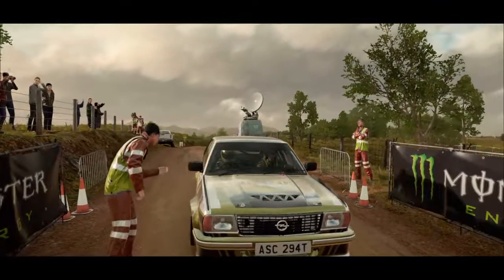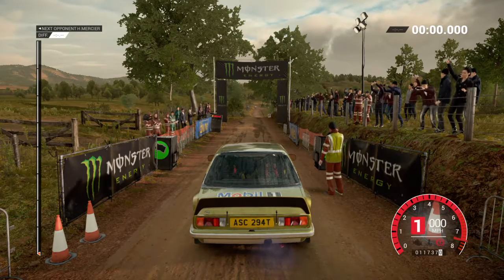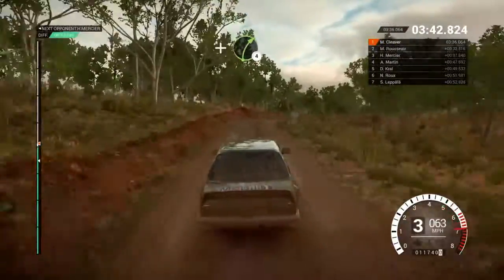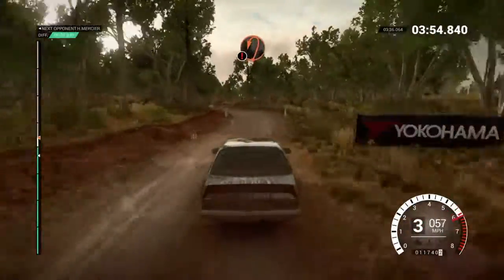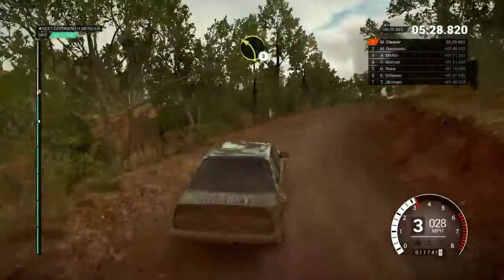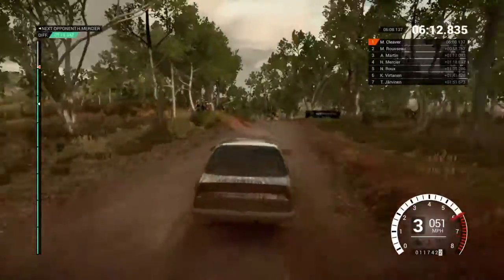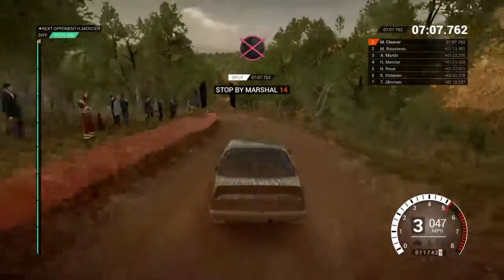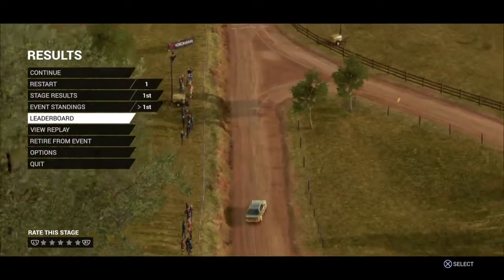DiRT 4_20170910003508